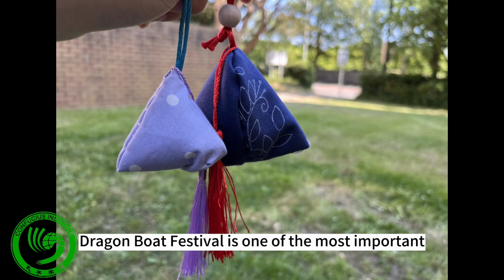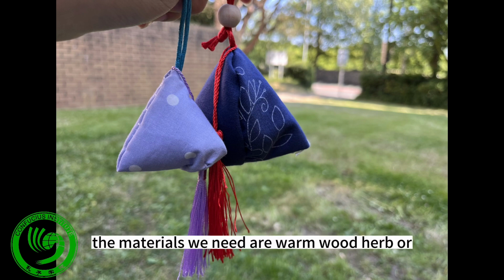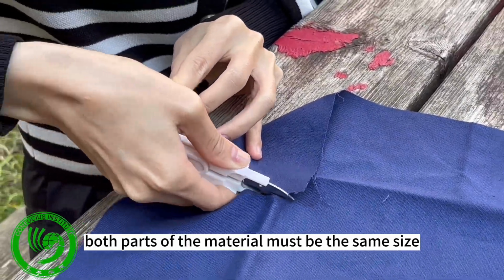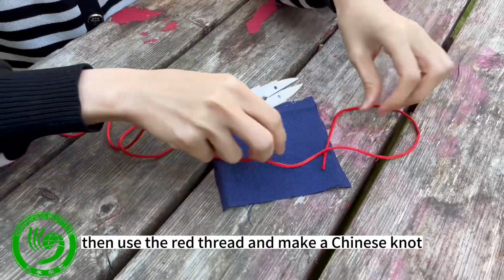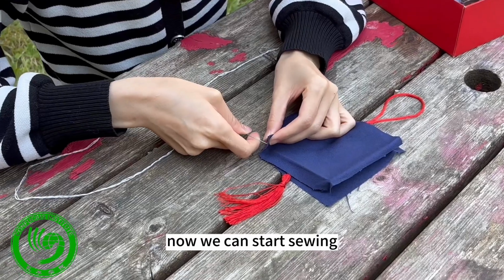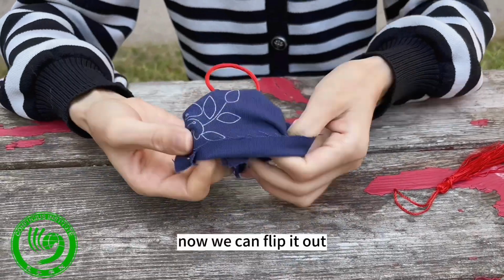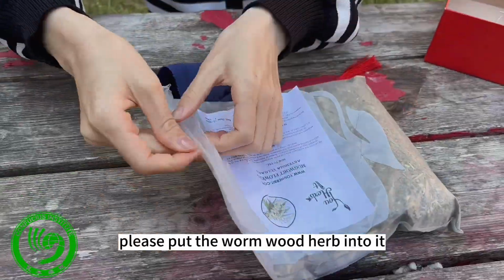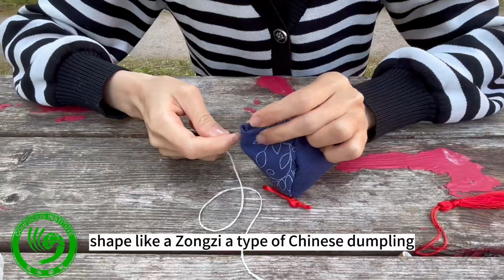Dragon Boat Festival 2023! Join us to learn how to make a perfume/herb sachet!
Dragon Boat Festival is a traditional Chinese holiday which falls on the fifth day of the fifth lunar month. This year (2023), the Dragon Boat Festival is on 22nd June. Xiang bao (香包), or perfume/ herb sachets, are a traditional craft made during the Dragon Boat Festival.